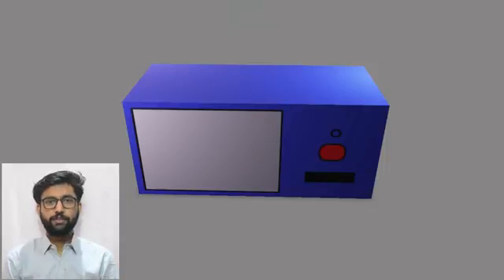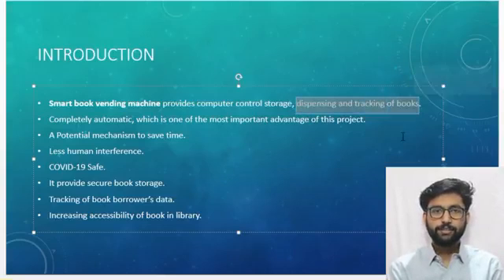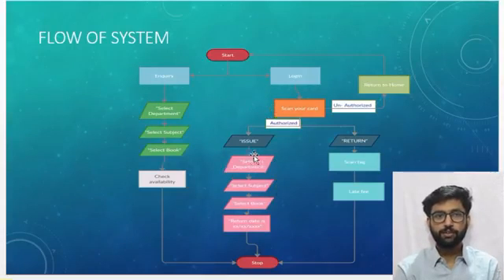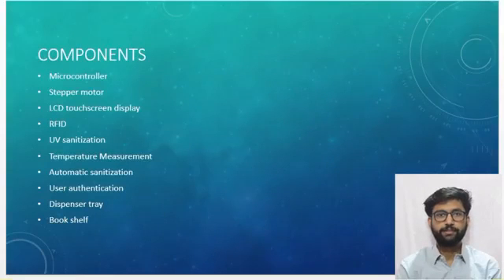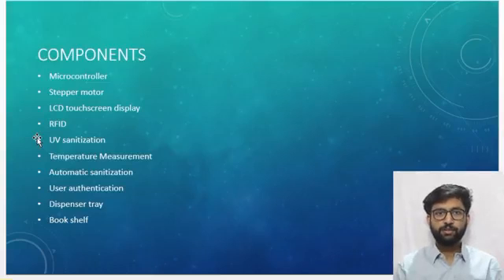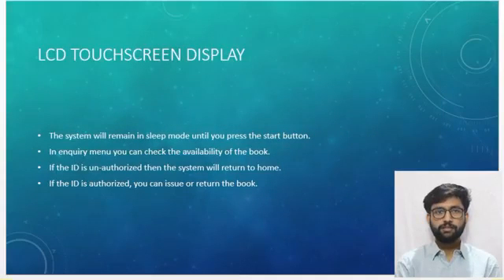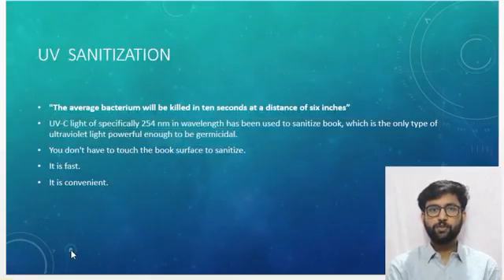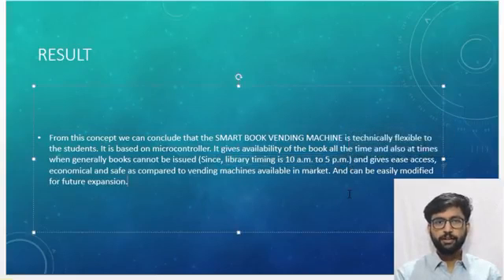06 II SVVV Navarachanaa II Tech-Mind ll Smart book vending machine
Student Team Name:-Tech-Mind
Student Collage Name:-Shri vaishnav institute of technology and science, indore
Project Themes:- Atmanirbhar Bharat/Digital India/ Make in India
Project Guide Name:- Ms. Alka Karketta (Electronics department)

Navarachanaa-2020-21
Shri Vaishnav Vidyapeeth Vishwavidyalaya, Indore organizing national level project competition Navarachanaa-2020-21. The objective of Navarachanaa-2020 national level project competition is to provide a platform for the UG level students to participate, compete and interact with some of the most prestigious technical experts from national and international industry and organizations.

To enhance the creativity and imagination power of the students and aiming to foster interest in technology through the experiments and making engineering technology simple.

Navarachanaa-2020 is providing the opportunities to the students to send us the video /or PPTs (models demonstration /or innovative & creative ideas presentation through PPTs etc.) as per their interest of maximum 10 minutes.
Following themes will be covered in this competition:-

1. Atmanirbhar Bharat/Digital India/ Make in India
2. Skill India/Startup India
3. Smart City/Swachh Bharat
4. General Category
Top Viewers, as per videos views, likes & subscriptions on YouTube will get Prize on (11/12/2020& 12/12/2020).

A. 1st Top Viewers Award - INR 5000
B. 2st Top Viewers Award - INR 3000

The last date of video submission through Google form is 01/12/2020.

Marking rule
1 View = 1 marks 1 Like = 5 marks 1 Like subscription = 10 marks

1. Mr. Santosh Yadav: - Contact-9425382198
      (Assistant Professor Mechanical Department SVITS SVVV) Indore